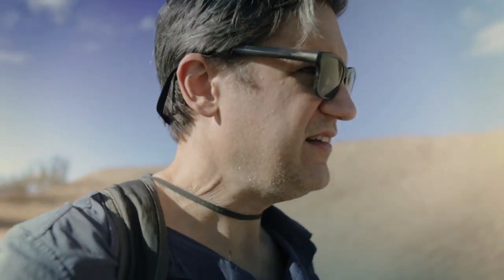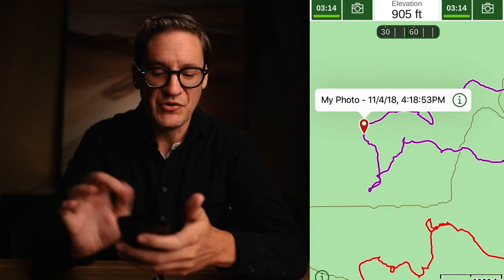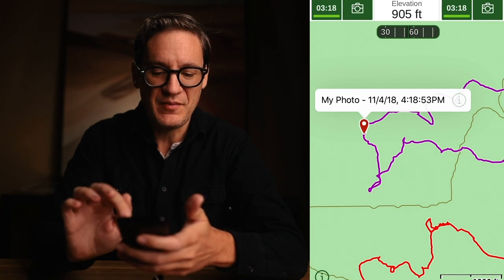Mesquite Sand Dunes / Death Valley National Park Part Two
Finding the perfect dunes to photograph at the Mesquite Sand Dunes in Death Valley National Park. A popular dune field visited by many tourists, these dunes can be difficult to photograph due to the sheer number of footprints up, down and across the area. Nonetheless, I feel like I returned home with some decent shots, two of which I share and talk about in this video.

△ Gear I use to create YouTube videos:

Main video camera
Main video lens
Other video lens
Studio microphone
Studio audio recorder
Lavalier microphone
Wireless mic system

"Mission" by Wild Pony
"Marigolds" by Boundary Run
"Commuter Hues" by Watermark High
"Reckoning" by Chris Coleman
"Take My Photograph" by Beta Radio
"Weight of the World" by Tolo